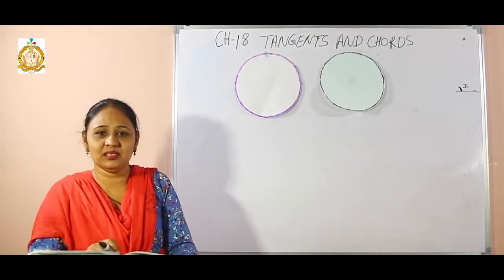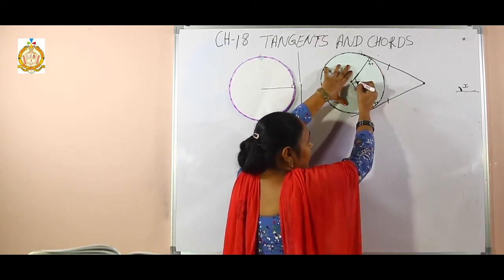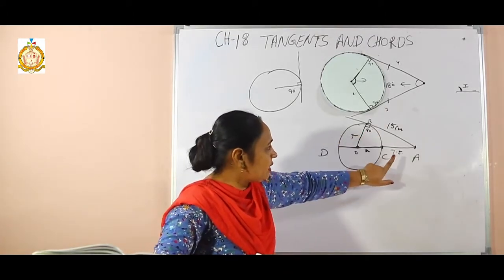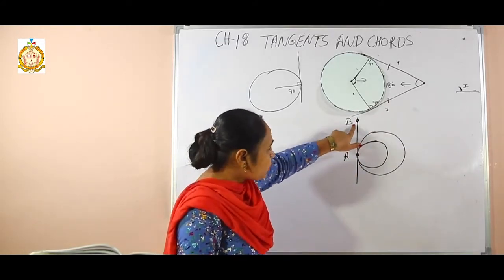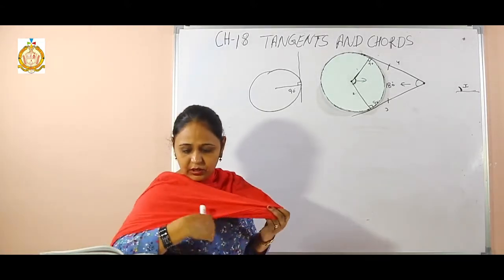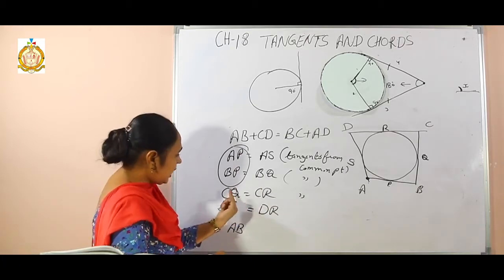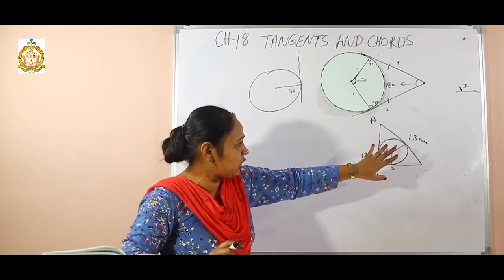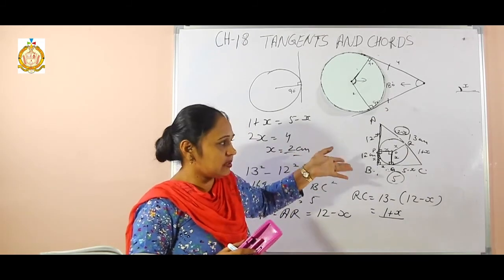Class 10 / 2nd Semester / Mathematics / Chapter 18 / Tangents and intersecting chords